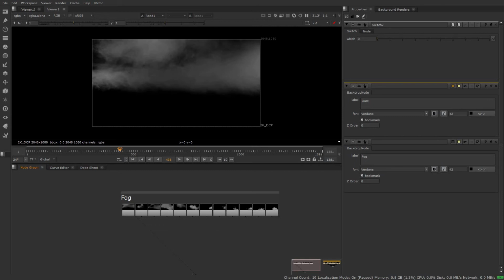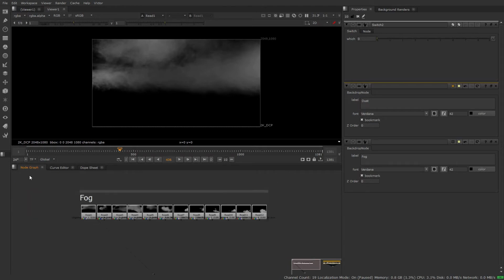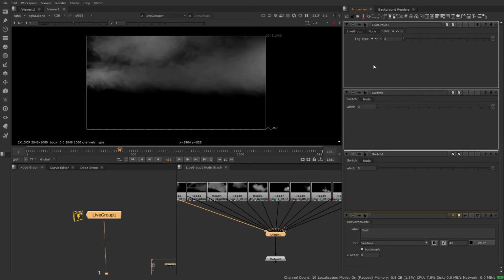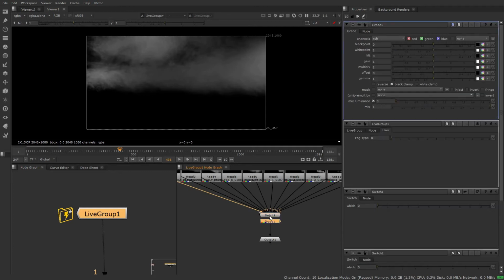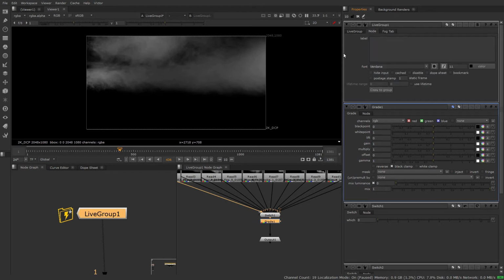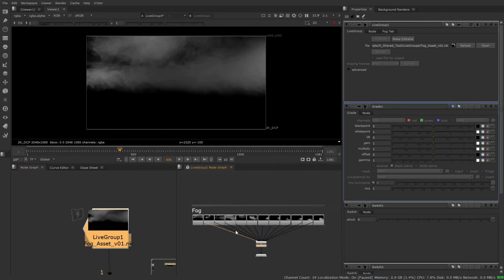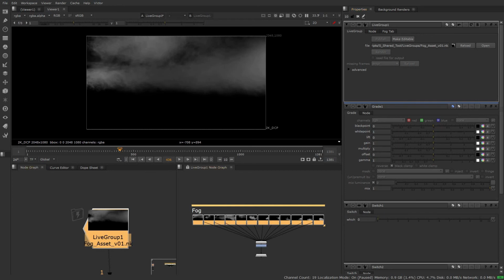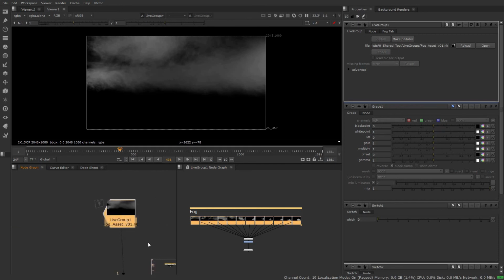06 Using LiveGroups as an Asset Library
In this lesson we learn how to use a LiveGroup to add various stock elements as a footage library.